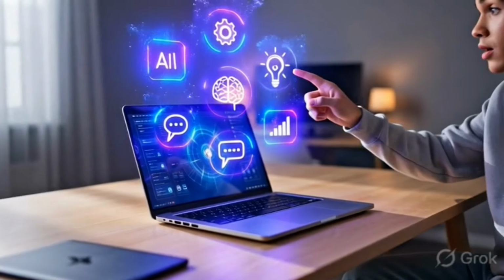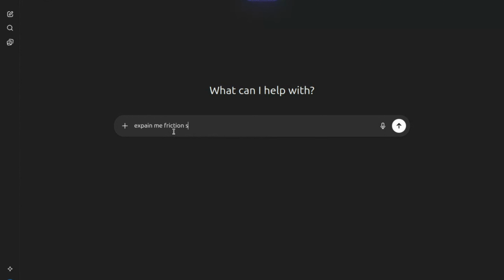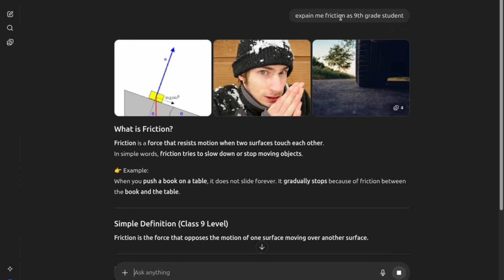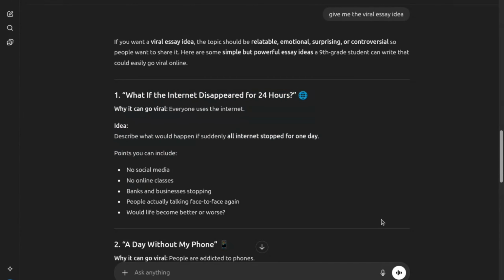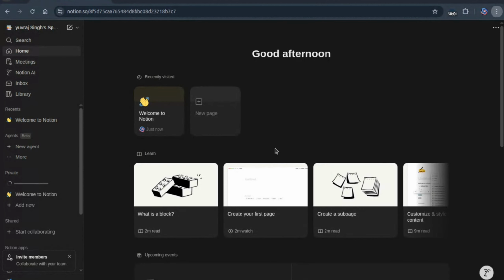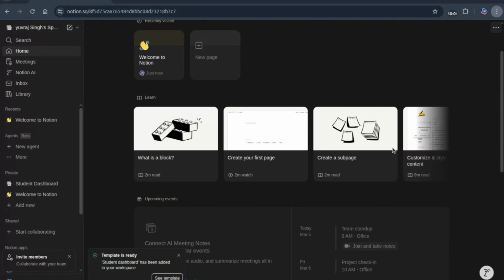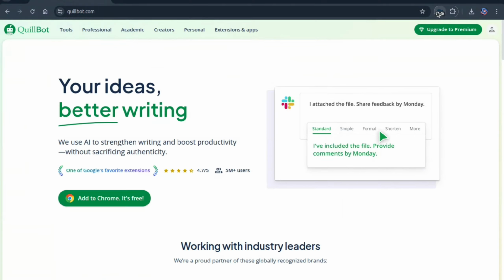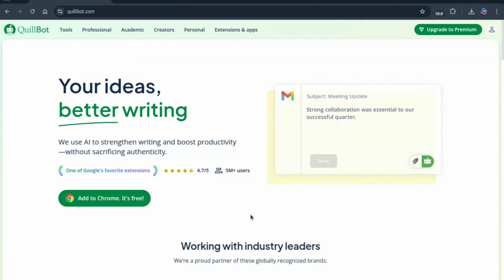Top 5 FREE AI Tools Every Student Must Try in 2026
Welcome to NeuroNova Labs 🚀
In this video, we explore 5 powerful FREE AI tools that can help students save time, study smarter, and boost productivity.
These AI tools can help you with: • Writing essays
• Doing research
• Creating presentations
• Learning faster
• Organizing notes
If you want to start using Artificial Intelligence in your daily life, this video is the perfect beginner guide.
Tools covered in this video include:
ChatGPT
Canva
Notion
Grammarly
QuillBot